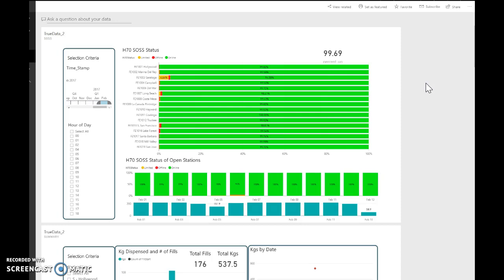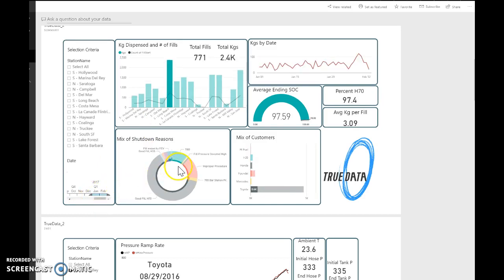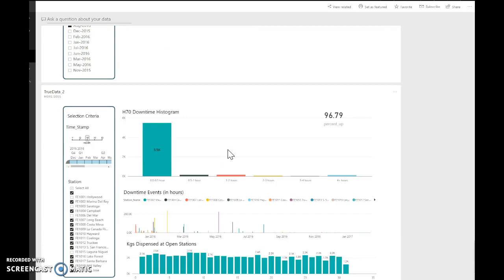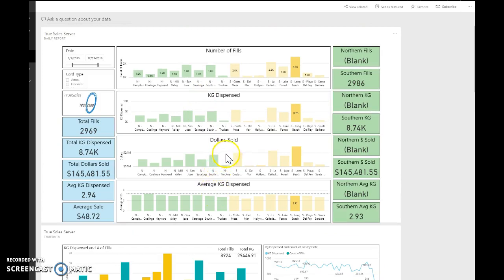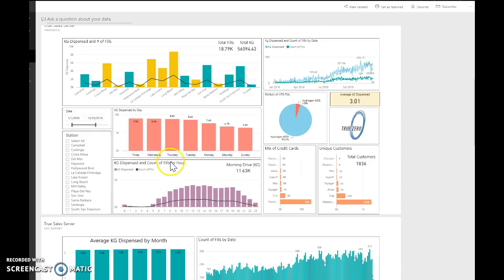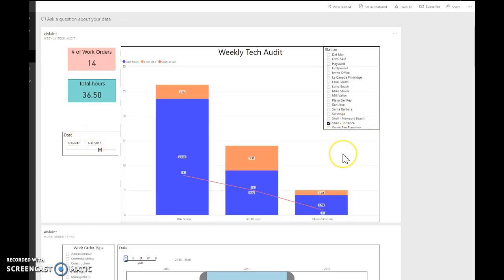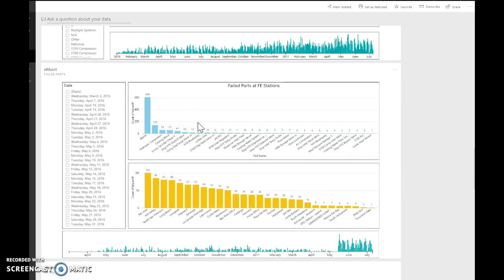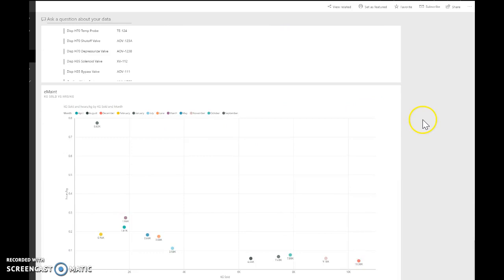Shell- KPI Intro